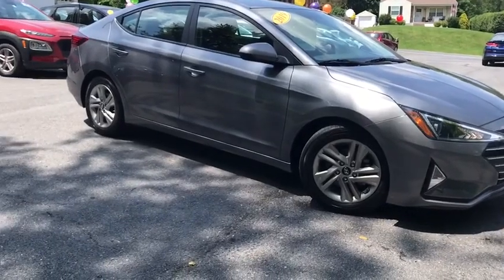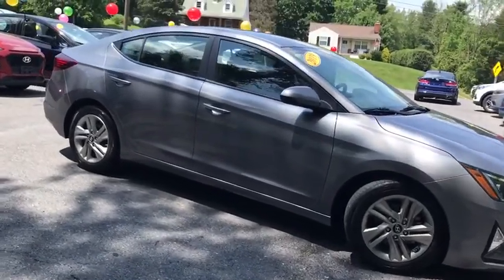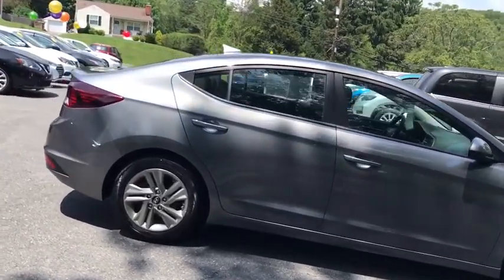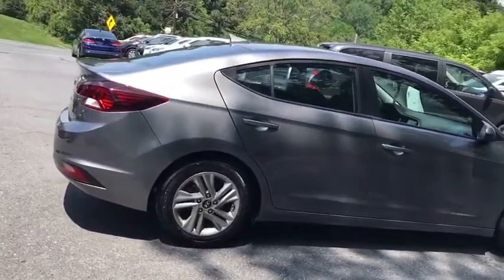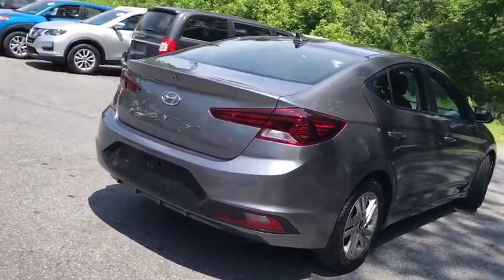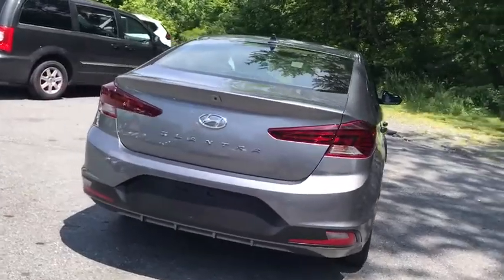2019 Hyundai Elantra Middletown, Frederick, Gaithersburg, Hagerstown, Winchester, MD 23071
Machine Gray Used 2019 Hyundai Elantra available in Middletown, Maryland at Braddock Motors. Servicing the Frederick, Gaithersburg, Hagerstown, Winchester, MD area.

Braddock Motors
6921 Urner Ave

Recent Arrival! MD State Inspected * Remainder Factory Warranty * One Owner * Clean Carfax * Android Auto * Apple Car-Play * Bluetooth * Hands Free * MP3 * USB Port * Premium Audio * Rear Backup Camera * Premium Wheels * Remote keyless entry * Steering wheel mounted audio controls.brbrMachine Gray 2019 Hyundai Elantra SEL 2.0L 4-Cylinder DOHC 16V 6-Speed Automatic with Shiftronic FWD 28/37 City/Highway MPGbrbrbrCALL NOW!!! Good/Bad Credit/No Credit OK...IN-HOUSE Financing Available NEW First Time Buyers Program!! NO Money Down Programs!!